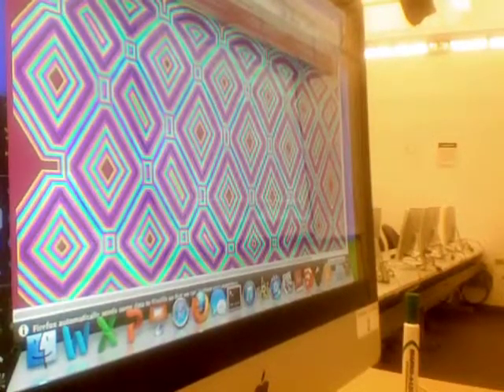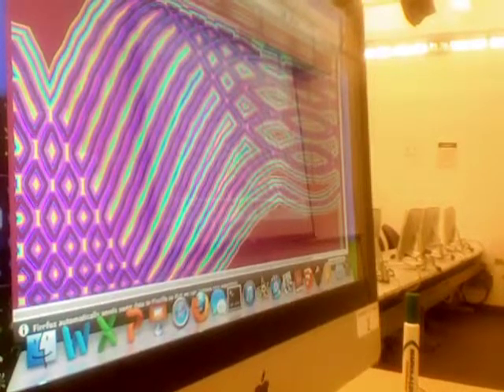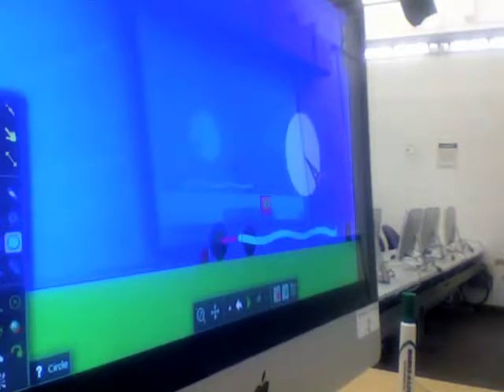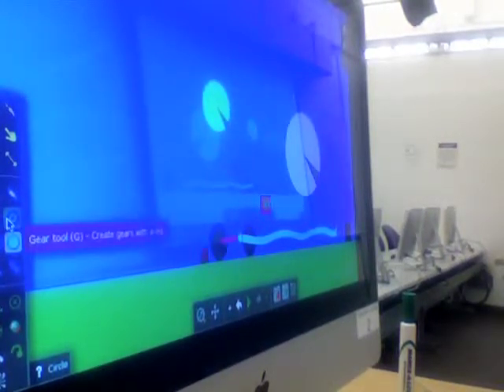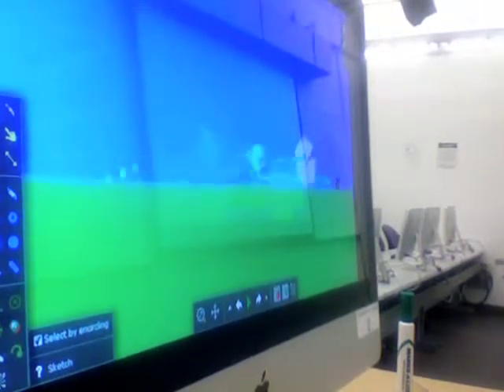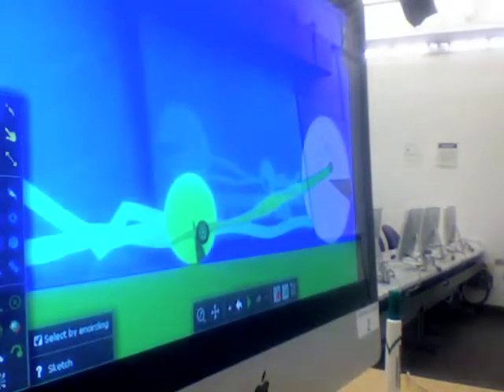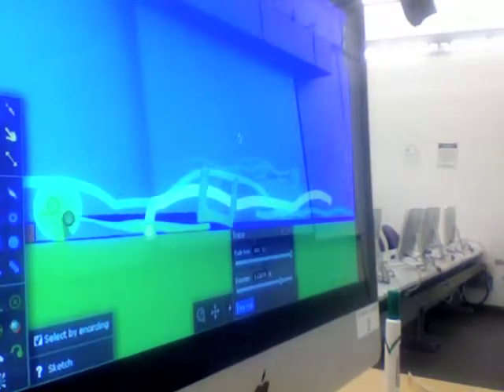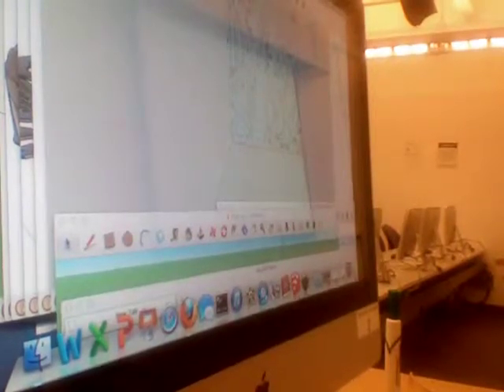Kinematics computer skills part2